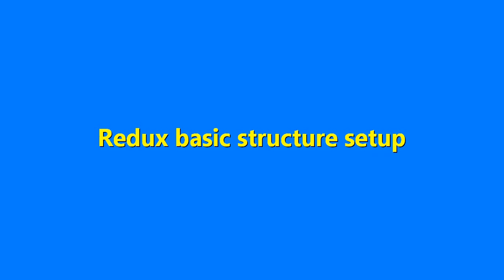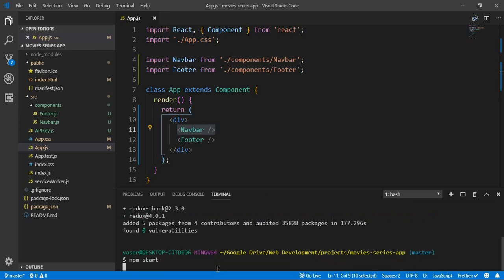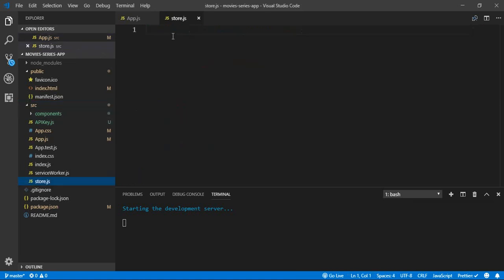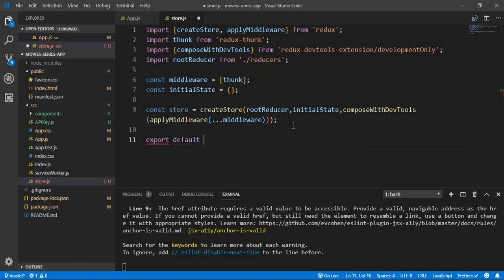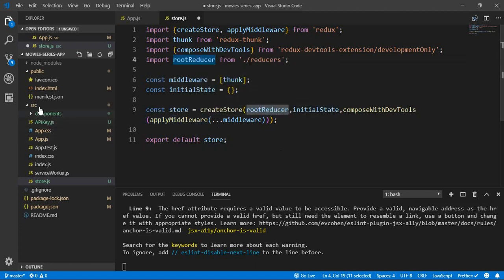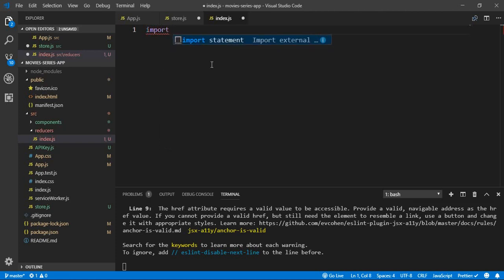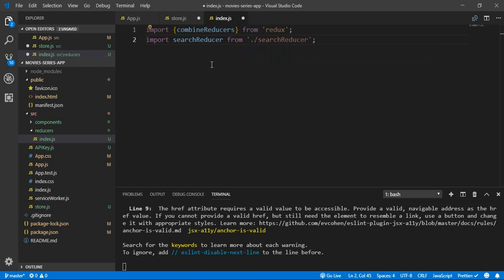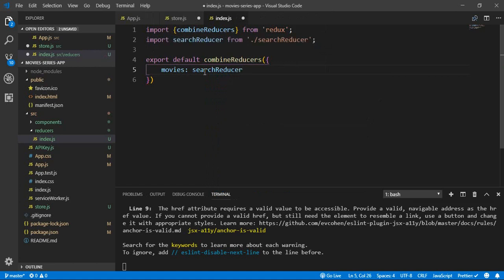8 - Redux structure setup (Part 1)